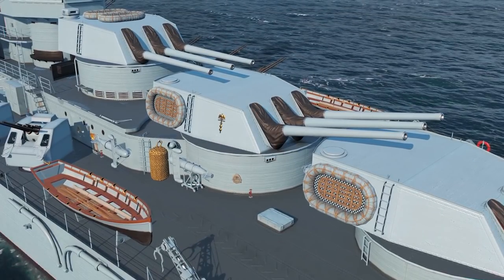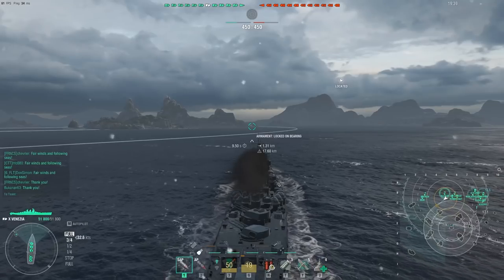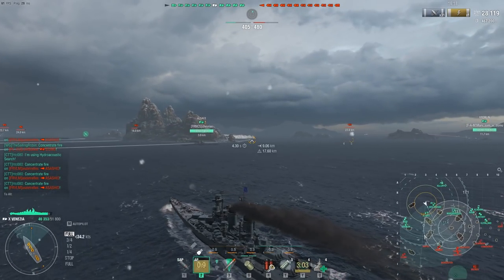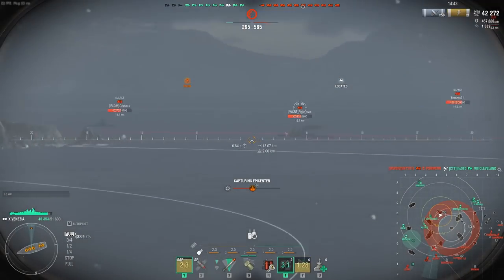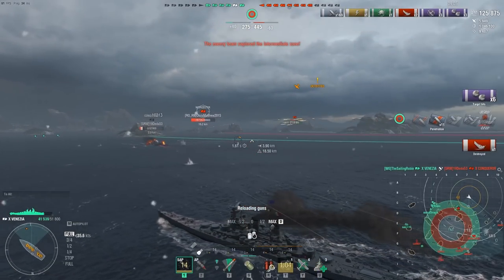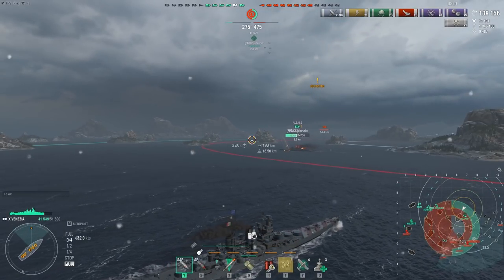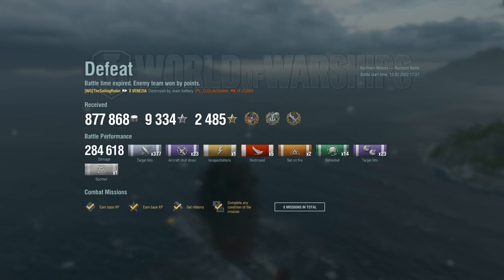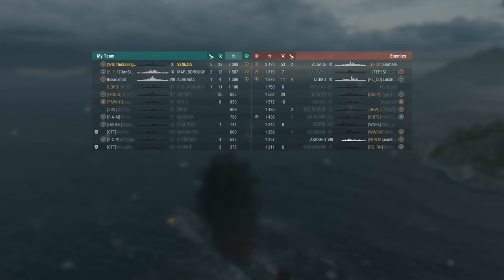World of Warships — Lighthouse Venezia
Not only does this cruiser steals the show by its looks, it is probably one of the most consistent damage dealer at Tier X. Today though, we're experimenting with an unusual build. Interested in the game?